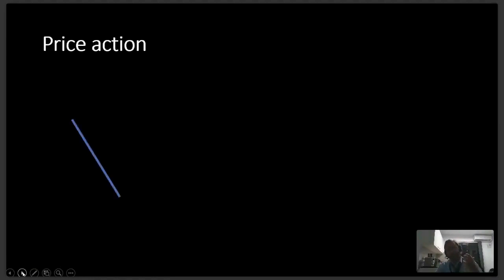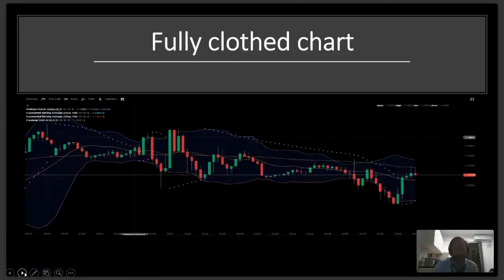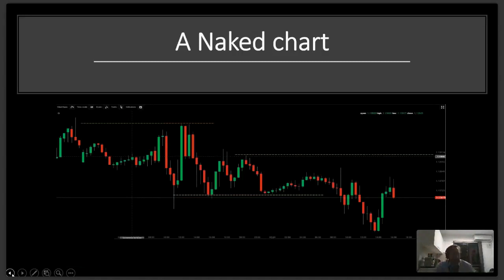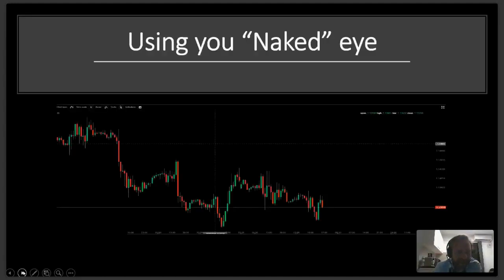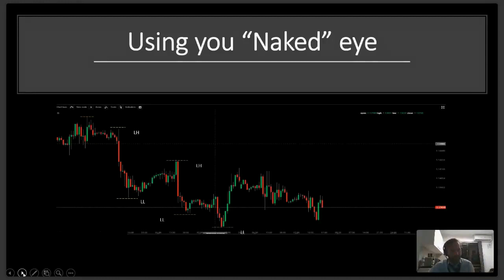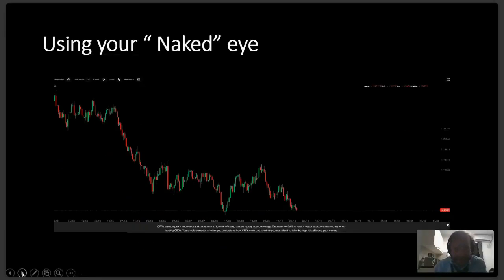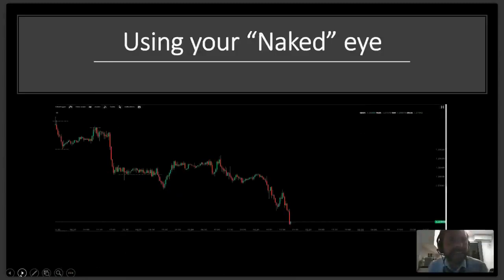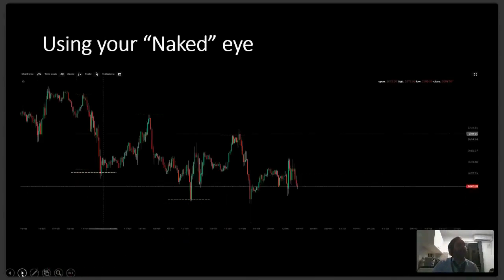How I got to know about Price Action and Naked Trading